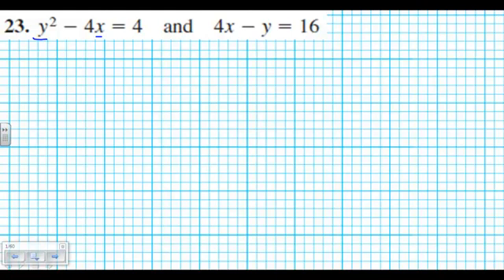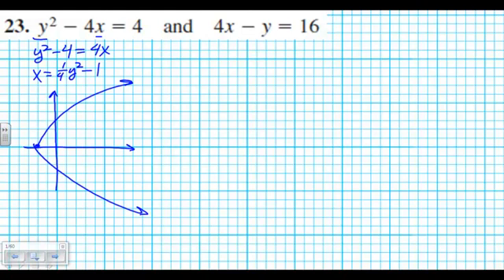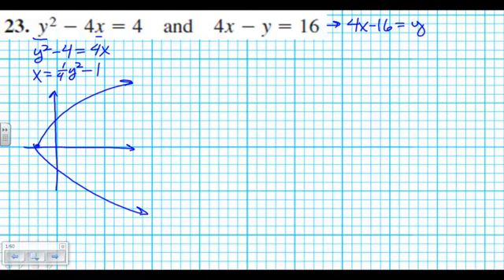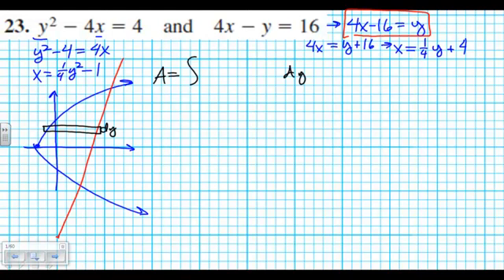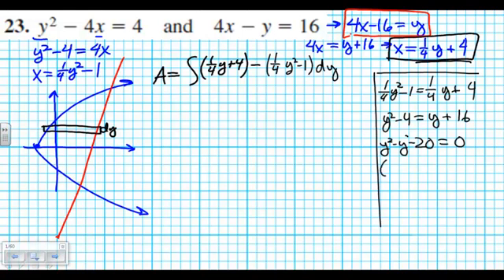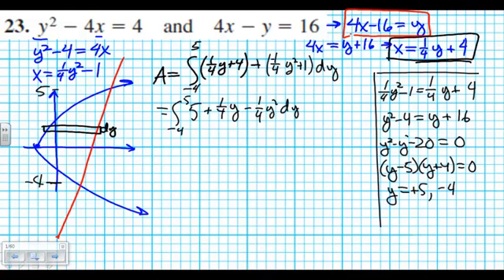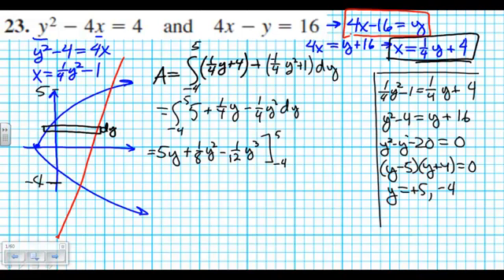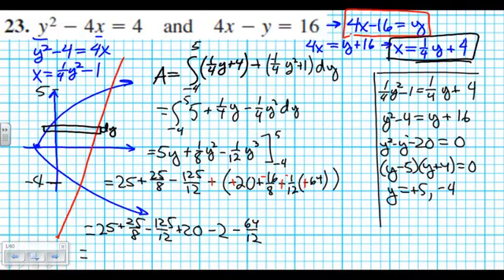fdwk3e 07 02 hw 23